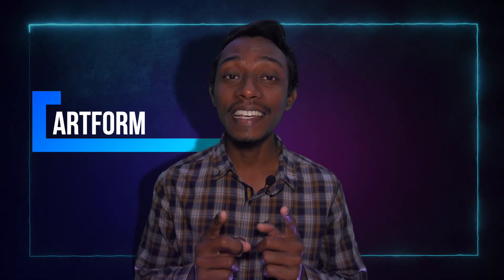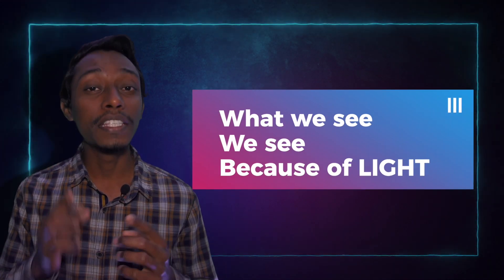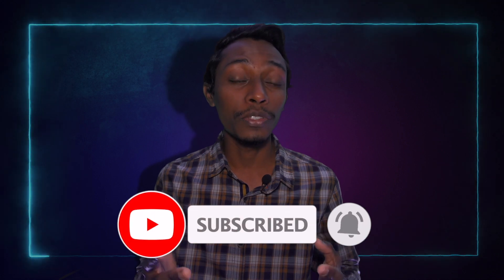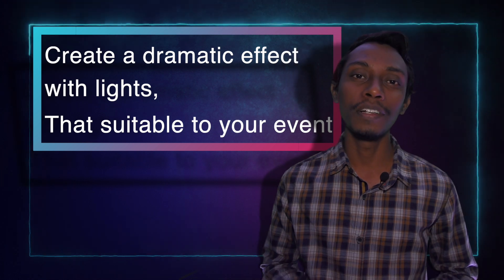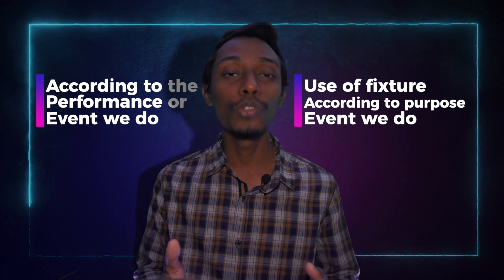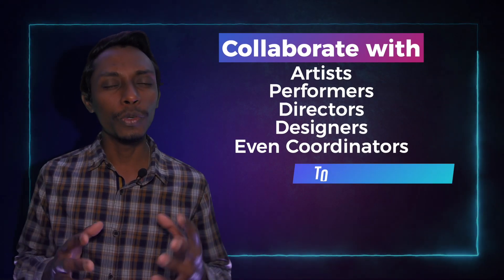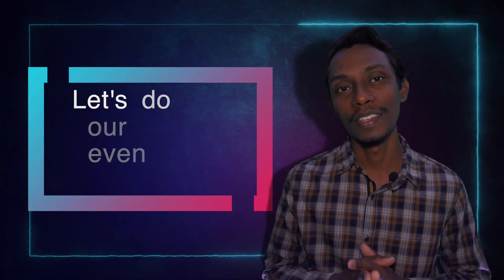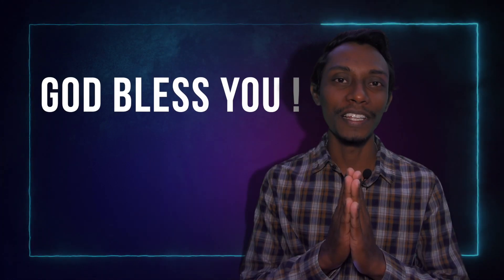What is stage Lighting? වේදිකා ආලෝකකරණය යනු කුමක්ද?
Ayubowan!
Welcome to "SHASHI On Lights"

As a fresh start, Let's begin our exploration of lighting, by simply learning some basics of stage lighting.

What is stage Lighting?

Also your valuable thoughts, and questions related to stage lighting.

ආයුබෝවන්!
"SHASHI On Lights" වෙත සාදරයෙන් පිළිගනිමු

නැවුම් ආරම්භයක් ලෙස, වේදිකා ආලෝකකරණයේ මූලික කරුණු කිහිපයක් ඉගෙන ගැනීමෙන් අපි ආලෝකකරණය පිළිබඳ ගවේෂණය ආරම්භ කරමු.

වේදිකා ආලෝකකරණය යනු කුමක්ද?

වේදිකා ආලෝකකරණය පිළිබඳ ඔබේ අදහස බෙදා ගැනීමට අමතක නොකරන්න.
ඔබේ වටිනා අදහස් සහ ප්රශ්න ද බෙදාගන්න.

අප නැවත හමුවන තුරු,
දිගටම මා හා සම්බන්ධව සිටින්න, දිනපතා නව යමක් ඉගෙනගන්න.
දෙ වි පි හි ට යි!